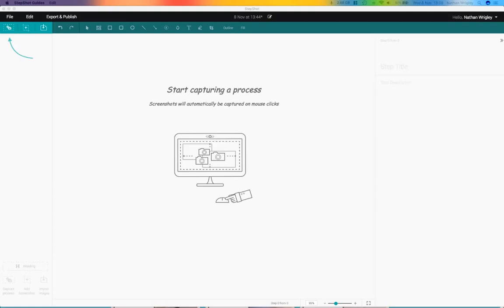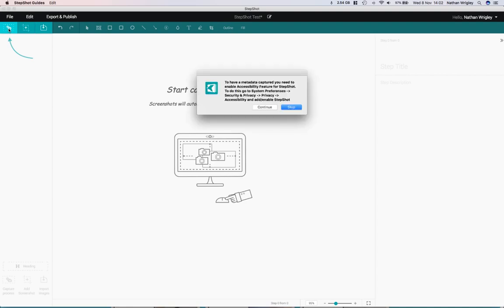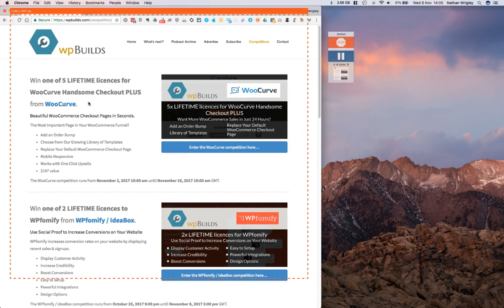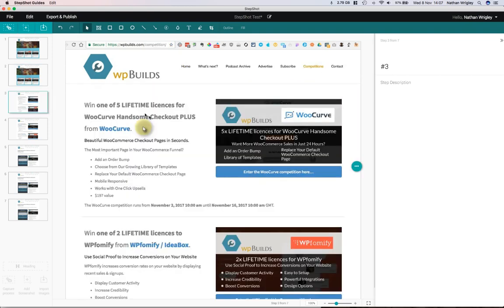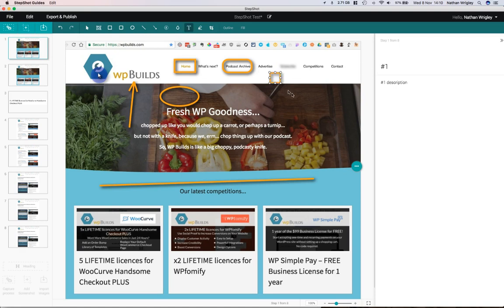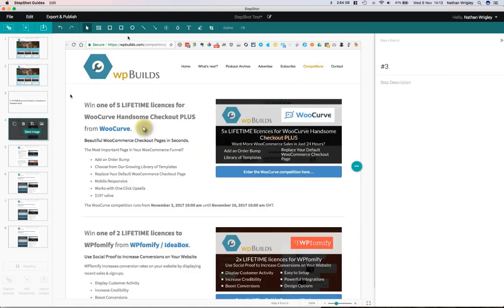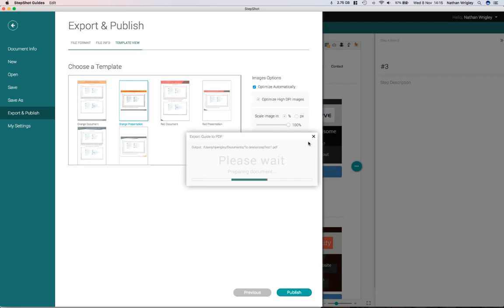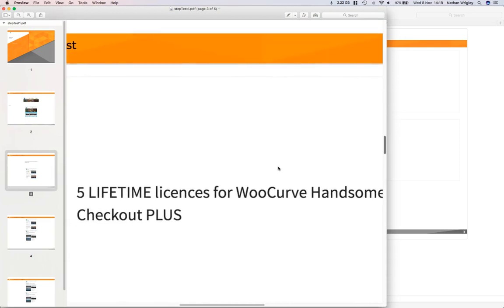StepShot - How to use it and what it does!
(aff link)

In this video I show you how to use StepShot to create instructional "step-by-step" documents really easily!

It's pretty cool.